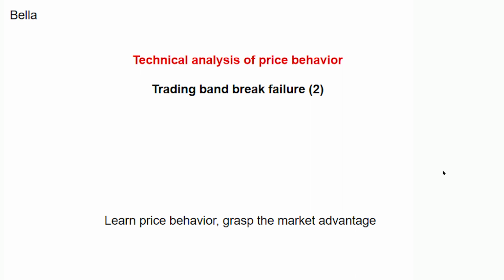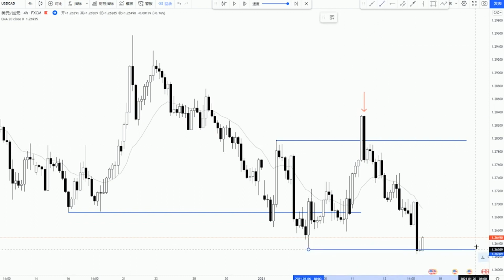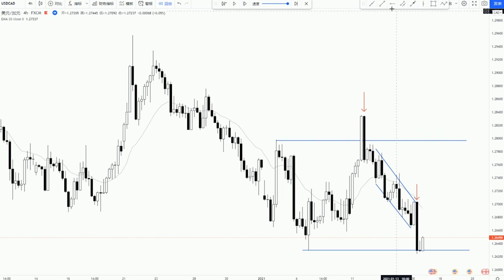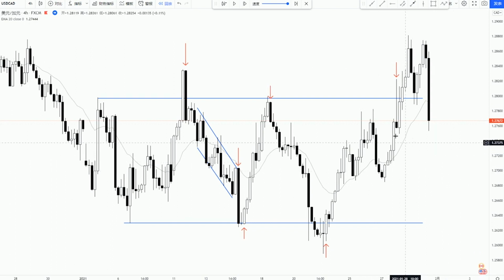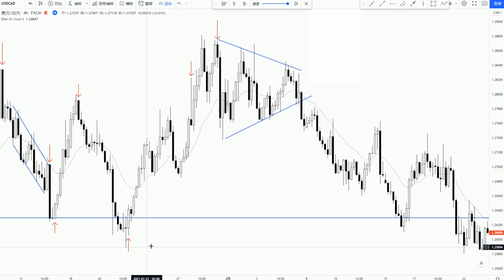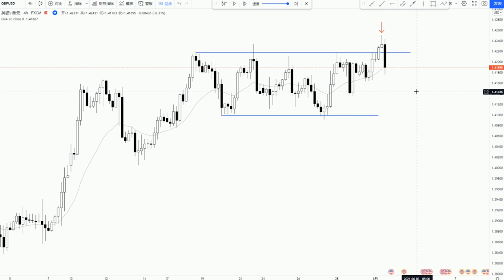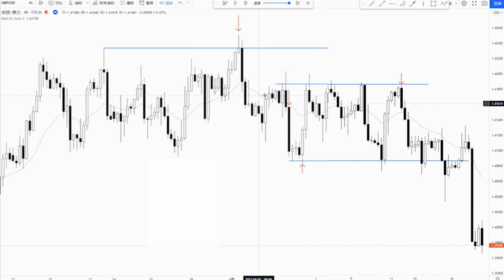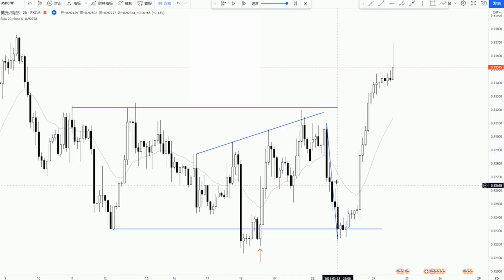Price behavior, trading band breakout failure (12)- Bella